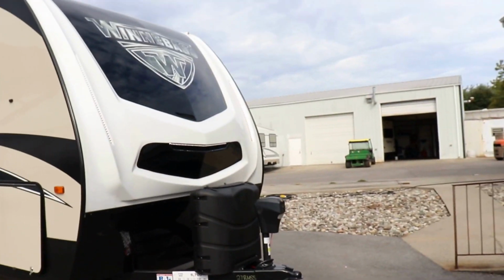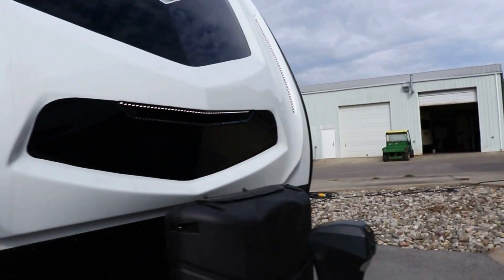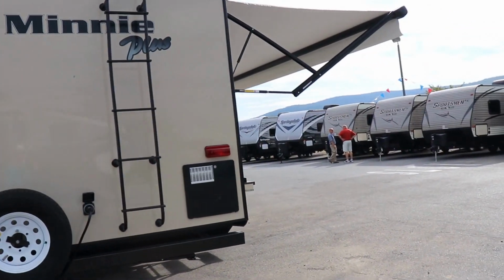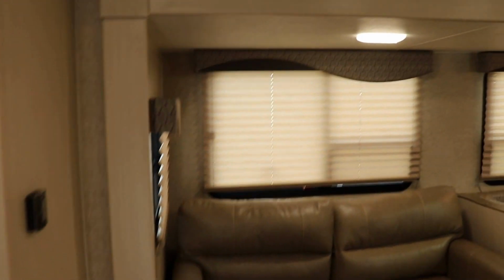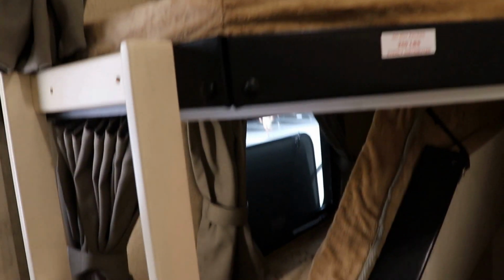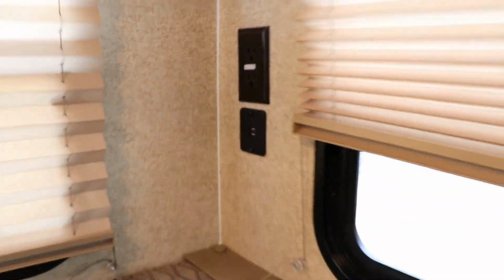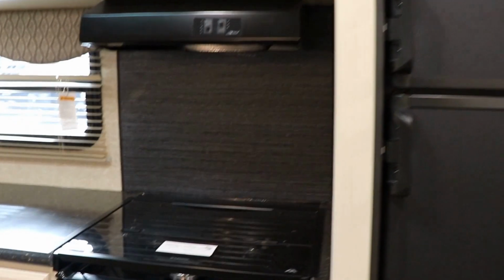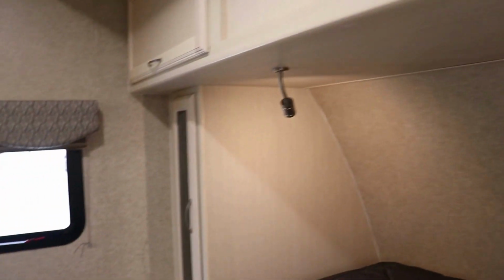Minnie Plus 27BHSS by Winnebago - w/Paul "The Air Force Guy"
2018 Minnie Plus 27BHSS by Winnebago
MSRP $39,119
           STOCK# : 36270                       STATUS : AVAILABLE
              MFG : WINNEBAGO                      DES : NEW
            BRAND : MINNIE PLUS              EXT COLOR : CHAMPAGNE
            MODEL : 27BHSS                   INT COLOR : COBBLESTONE
             YEAR : 2018                     FLOORPLAN :
          SERIAL# : 54CTM3U29J4021941           LENGTH :
          CHASSIS#: 54CTM3U29J4021941              LOT : BCC

                               BASE AND OPTIONS
 36270: 2018 MINNIE PLUS 27BHSS                              37,113.00
   000: MINNIE PLUS GRAPHICS                                                0.00
   125: COBBLESTONE                                                                  0.00
   138: CHAMPAGNE EXTERIOR                                              508.00
   233: 15.0M BTU A/C UPGRADE                                           254.00
   411: 10 GAL GAS/ELEC DSI WATER HEATER                     109.00
   912: RVIA                                                                                  100.00
   990: MINNIE PLUS PACKAGE                                                    0.00
    35: DPU                                                                                      35.00
                                                    SUBTOTAL:                        38,119.00
                                                     FREIGHT:                              1,000.00
                                                         PDI:                                           0.00
                                                       TOTAL:                              39,119.00

Interior Height 6'8.5"
GVWR (lbs.) 8,800
Dry Weight (lbs.) 6,500
Dry Hitch Weight (lbs.) 760
Axles (lbs.) 2 @ 4,400
Tire Size ST225/75R15D
Fresh Water (Tank Only) (gal.) 50
Black Tank Capacity (gal.) 28
Gray Tank Capacity (gal.) 69
LP Tank Capacity (lbs.) 60
Awning Length 20'
Slideouts 1
Furnace (BTU) 35,000
Water Heater (gal.) 10

11109 Angleberger Road, Thurmont, Maryland